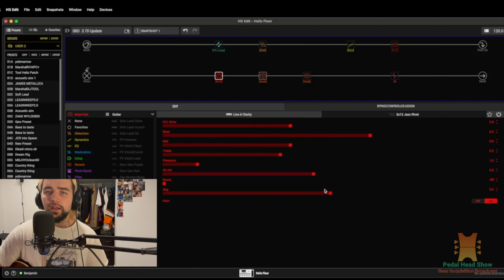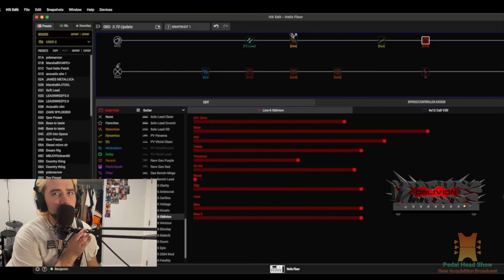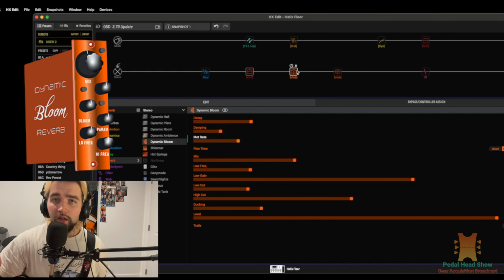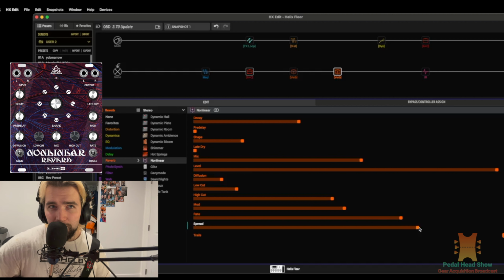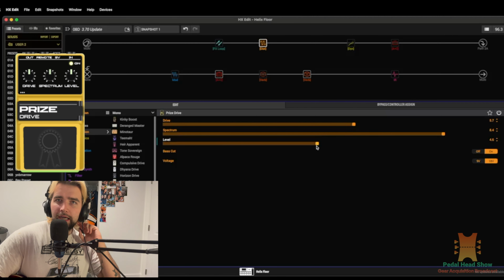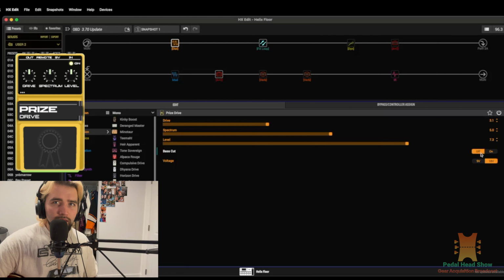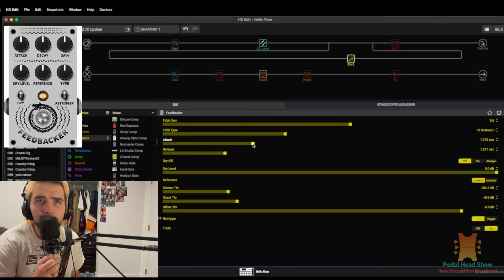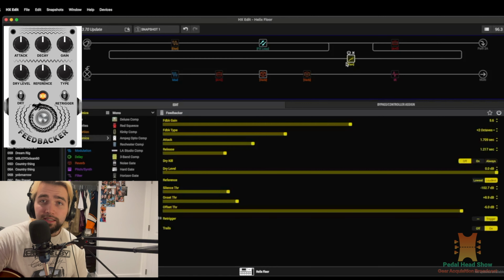Line 6 Helix Firmware Update 3.70 in Depth Analysis Feedback, Prize Drive, Bloom Reverb and more!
Welcome to the pedal head show
Well Christmas came early this year for all you Line 6 Helix users out there!

With the Helix 3.70 Firmware update with loads of improvements and new effects cabs and amps!

Check this link to learn more about what’s included in the 3.7 update!

Let me know what’s your favourite attribute about the new Line 6 helix update is in the comments below!

Sincerely,
 B-Grüdz

0:00 Helix 3.7 Intro Jam
1:56 Whats going on?
3:02 Line 6 Clarity Amp
5:15 New Supro Cab
6:28 Wintersleep
7:16 Line 6 Oblivion Amp
9:37 Bloom Reverb
13:09 Nonlinear Reverb
19:55 Eyes on the Prize
26:08 Dialling in the Feedbacker
37:22 Marshall 2033 Amp
39:10 Final Thoughts
40:10 Outro Jam